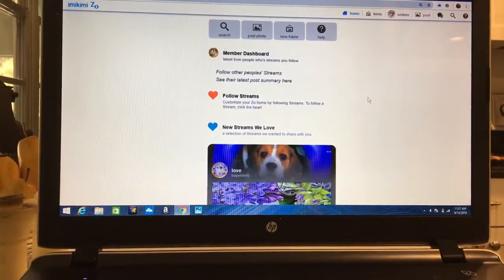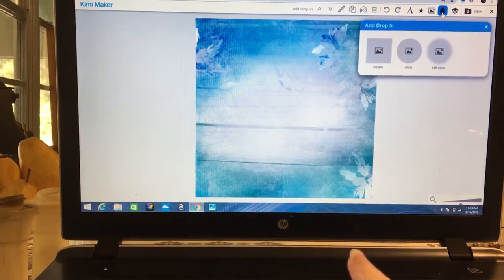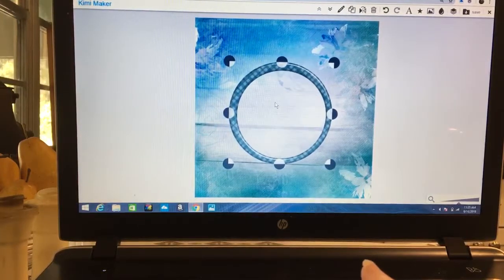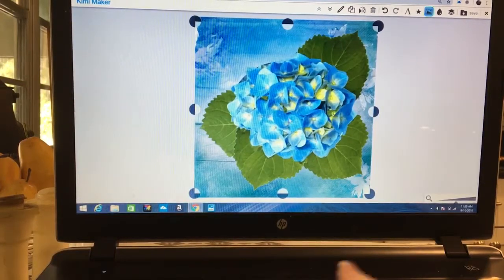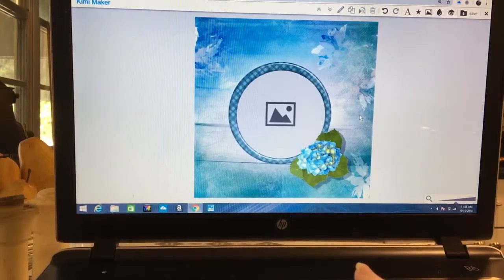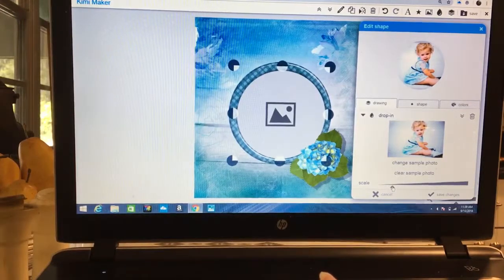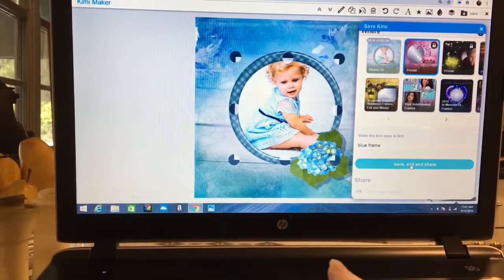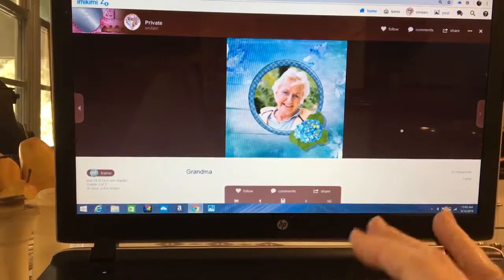How to use Imikimi? A tutorial of the basics of making a kimi using the new Imikimi zo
How to make a simple Imikimi Zo frame to decorate your photos. Imikimi Zo is the new version of Imikimi, which is no longer available. In many ways, the new version is much smoother and easier to use. In this video, I'm showing the ABC's of placing a background, adding a photo drop-in, putting a decorative frame around the photo drop-in, and adding a flower for a decorative touch.

Imikimi photo frames is a free application, with imikimi photo frame you can decorate and enhance your memories with beautiful and amazing frames in deferent categories like Imikimi kavale, Imikimi birthday, Imikimi love frames, Imikimi Halloween frames, Imikimi pubg, Imikimi warfare, Imikimi birthday wishes,  Imikimi birthday spiderman, Imikimi family photo frames, Imikimi good morning, Imikimi imagine me without you, Imikimi young igi, Imikimi love you, imikimi nature frames. Also with Imikimi free apps, you can create Imikimi video, Imikimi song, and Imikimi photo collage.
There is also imikimi zo is a desktop version and you can download imikimi for pc also download imikimi for mobile for free.
At Imikimi frames you will find all types of Kimis and Frames in different categories, as a result at imikimi, you will find everything you want to decorate and edit your photos and enhance your memories.
* Imikimi Love and Romantic Frames
* Imikimi Birthday Frames
* Imikimi Halloween Frames
* Imikimi Christmas Frames
* Imikimi Baby Frames
* Imikimi Flower Frames
* Imikimi Wedding Frames
* Imikimi Hoarding Frames
* Imikimi Nature Frames
* Imikimi Super Heros Frames
* Imikimi Cartone Frames for Children
* Imikimi Avengers Frames
* Imikimi Calendar Frames
* Imikimi Music Frames